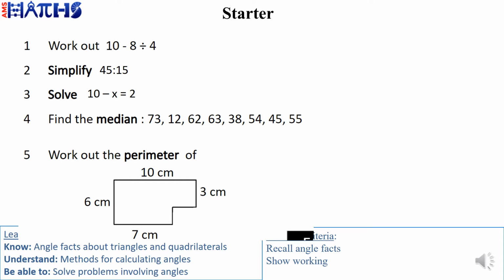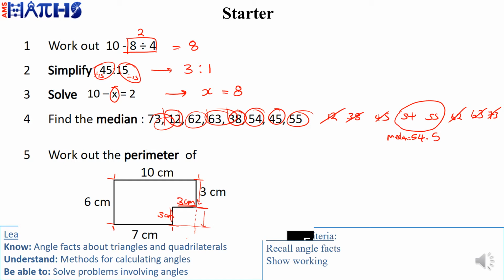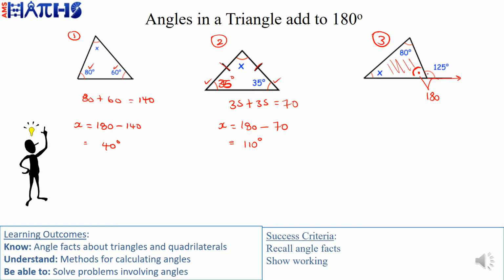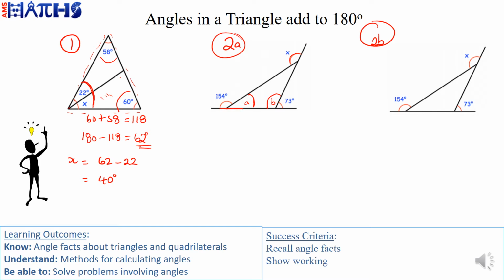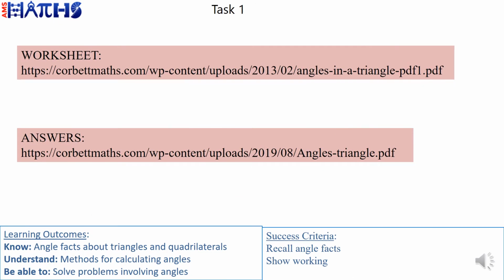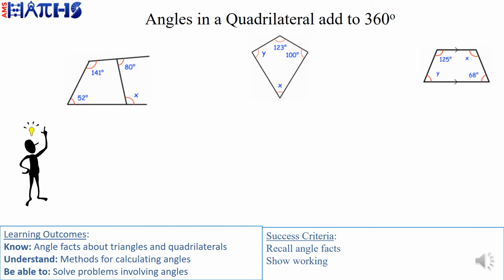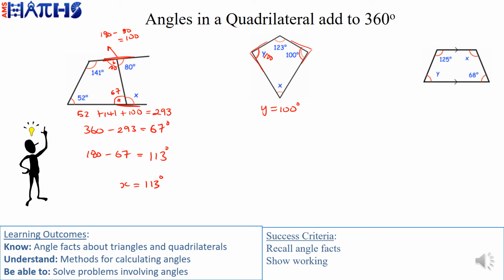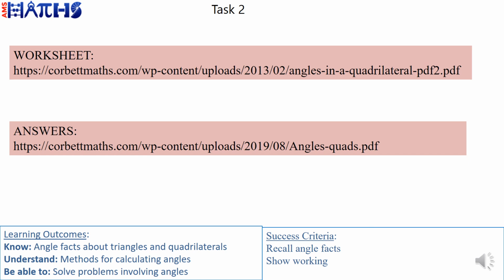Angles in triangles and quadrilateral